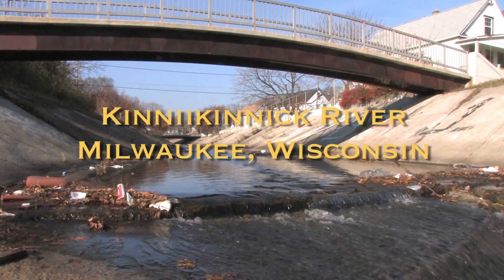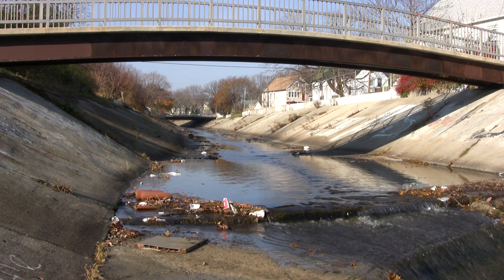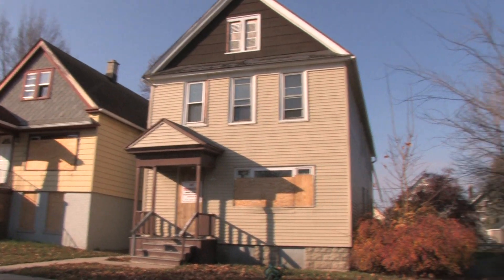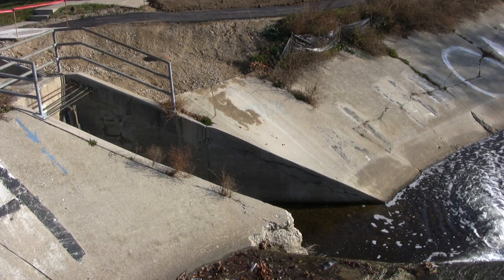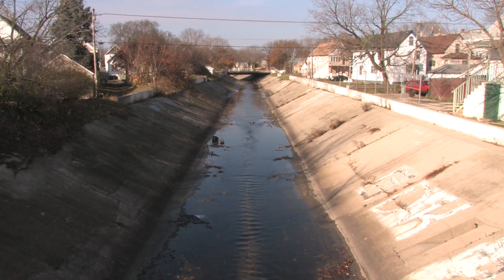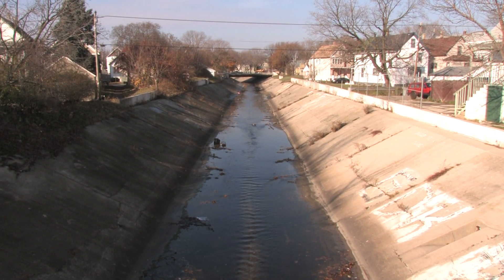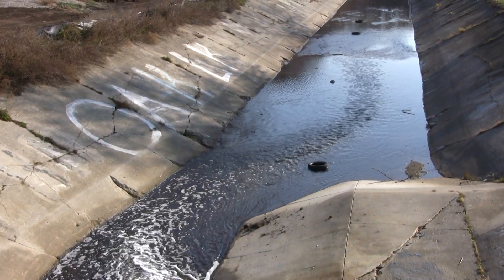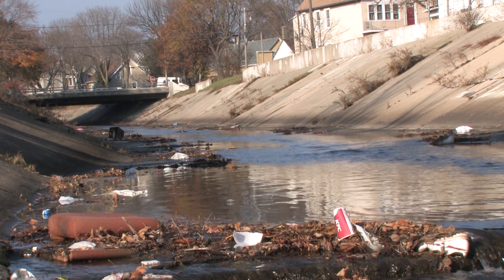Removing cement-lined channels in the Kinnickinnick River, Wisconsin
Faith Fitzpatrick (U.S. Geological Survey), Dave Fowler (Milwaukee Metropolitan Sewerage District), and Pat Elliot (Milwaukee Metropolitan Sewerage District) discuss the benefits of removing dangerous cement-lined channels, providing fish passage and new habitat, recreating floodplains, and expanding greenspace in the highly urbanized Kinnickinnic River watershed.